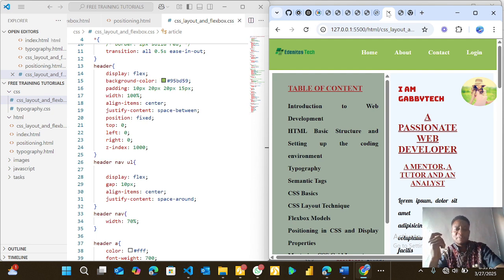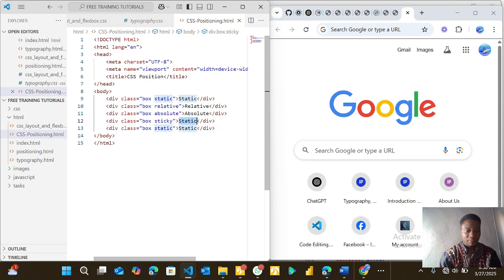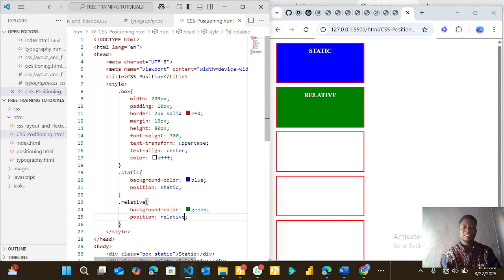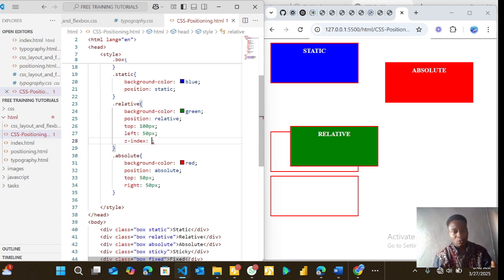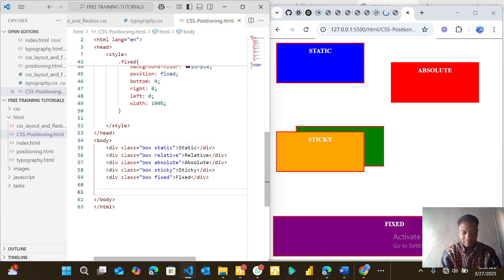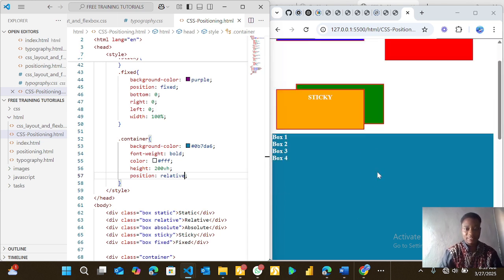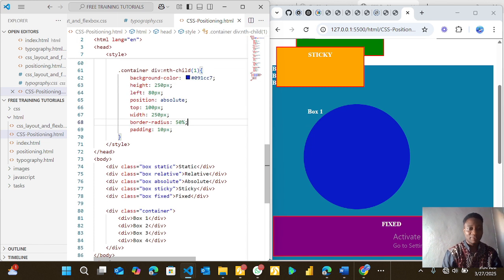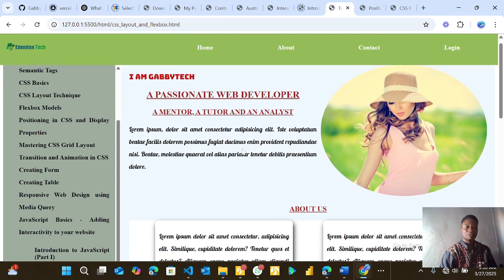5. CSS Position Properties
In CSS, position properties define how an element is placed in the document. There are five main position values: